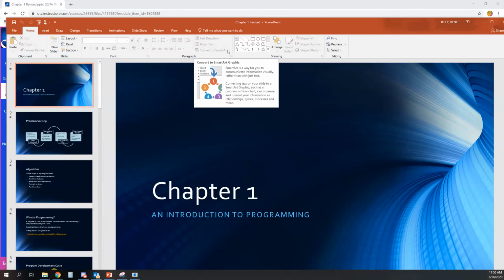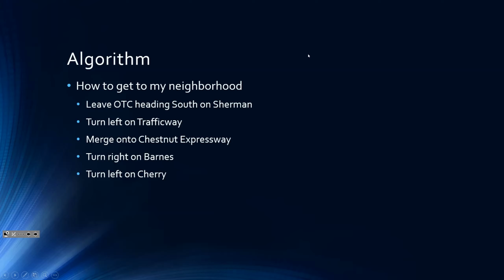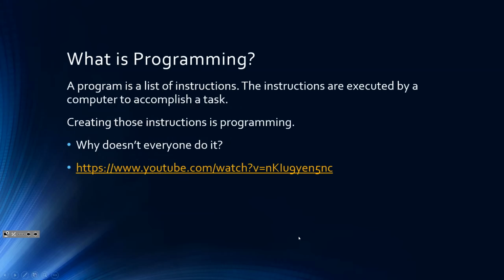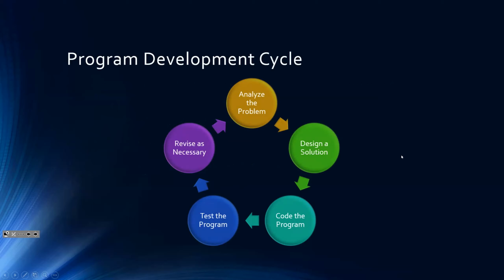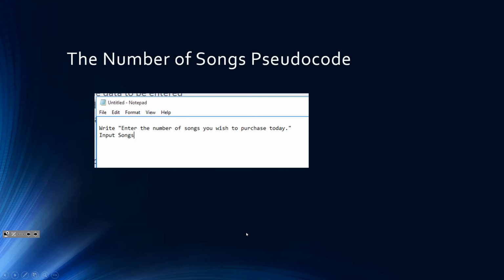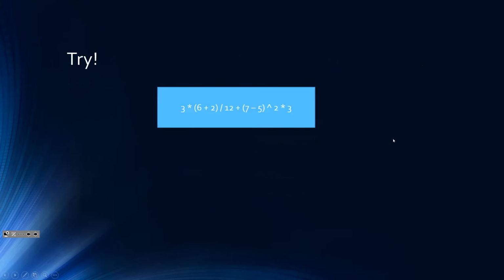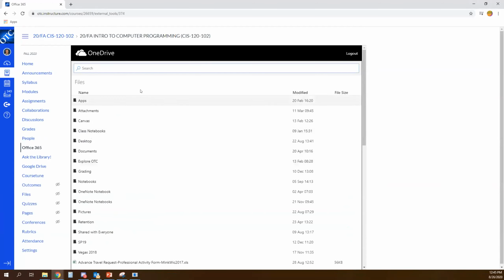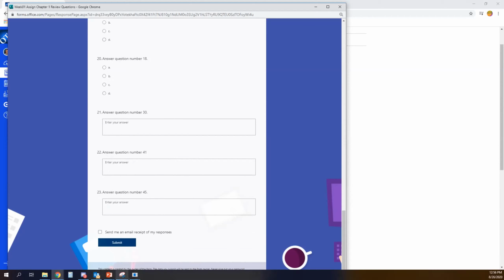CIS120 102 FA20 Week01 Ch 1 Lecture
Chapter 01 Intro to Programming lecture. Walk through of assignment requirements for the week.